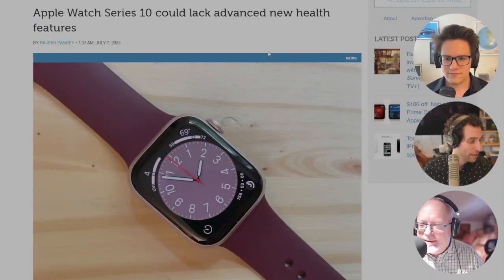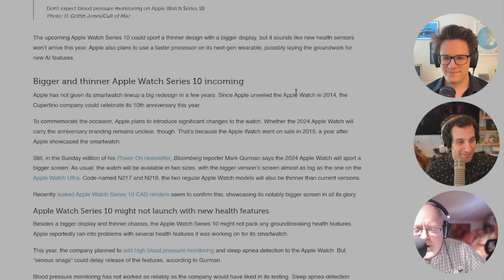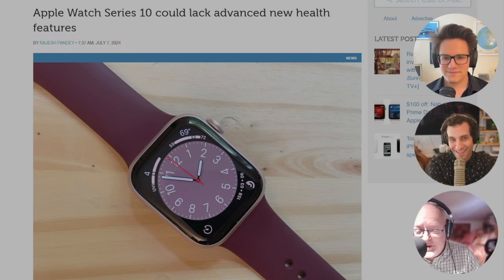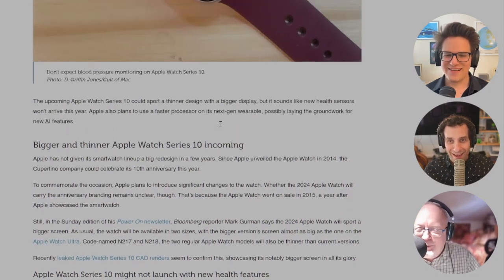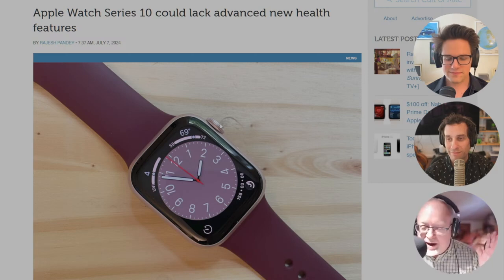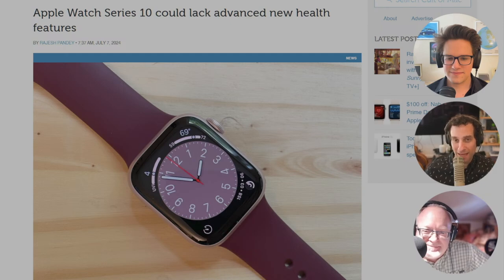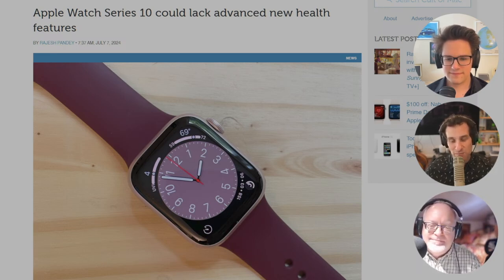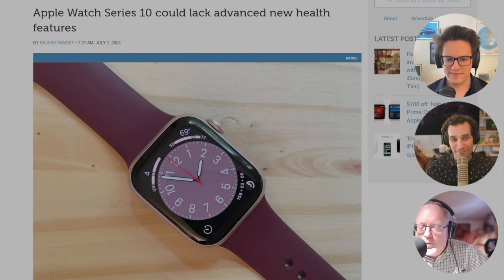Why Apple Watch Series 10 Won't Have New Health Sensors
Discover why the Apple Watch Series 10's new health sensors won't be arriving this year. Apple planned to introduce high blood pressure monitoring and sleep apnea detection, but encountered serious snags during testing. Learn how these issues could delay these features and what it means for the new design. Don’t miss out on this essential Apple Watch update!

Timestamps:
0:00 - Introduction
0:09 - New design details
0:19 - Health sensor delay news
0:32 - High blood pressure monitoring issues
0:58 - Sleep apnea detection challenges
2:31 - Impact of patent disputes
3:37 - Expected features and improvements
5:27 - User perspectives on Apple Watch upgrades
6:14 - Double tap gesture and smart widgets